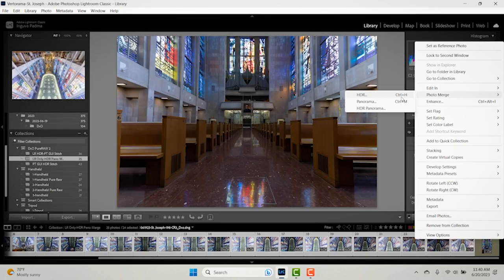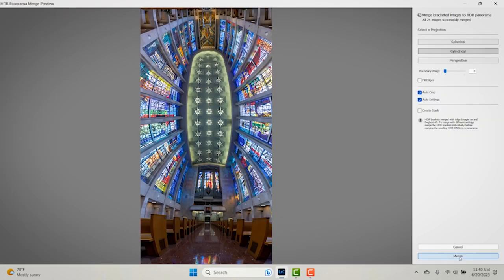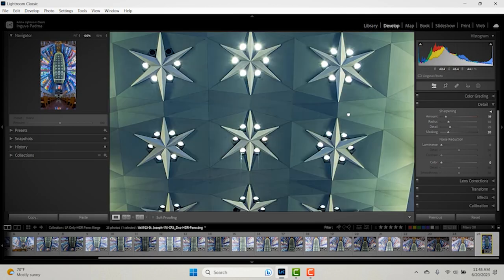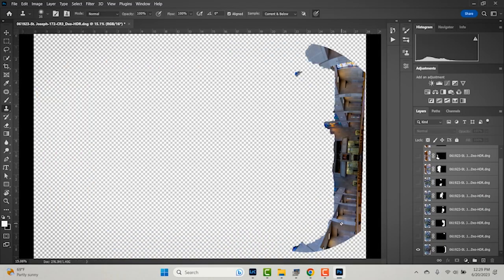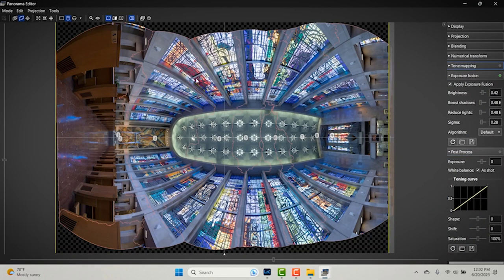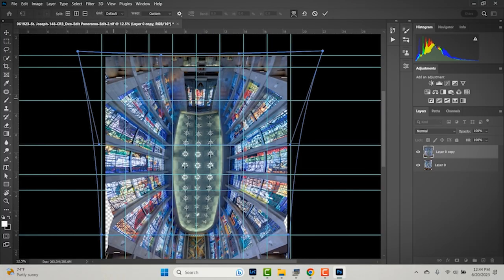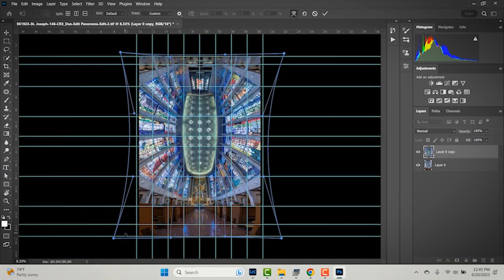Creating Vertoramas from Start to Finish with Padma Inguva | Official Class Trailer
Elevate your photography skills with Padma Inguva's guide to vertoramas! Capture stunning vertical panoramas of beautiful interiors. 🏛️✨Start watching now